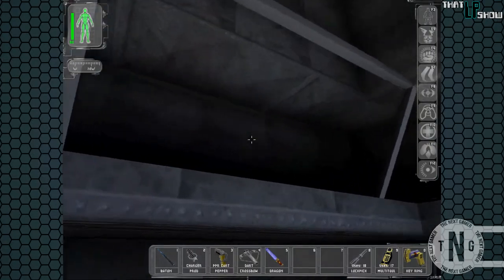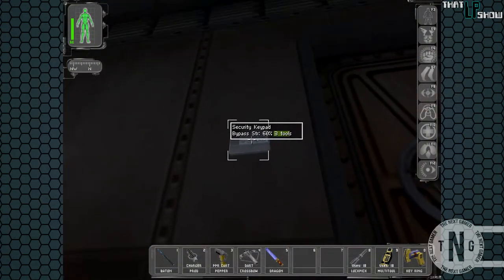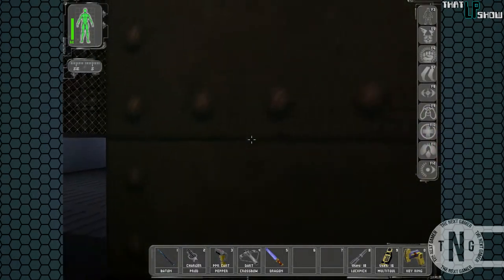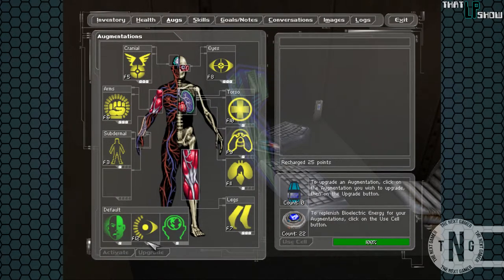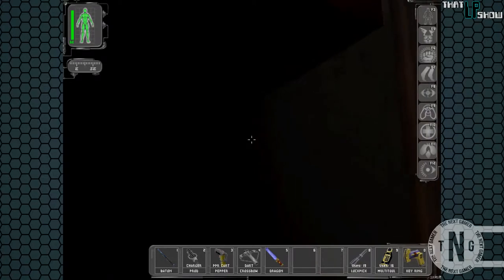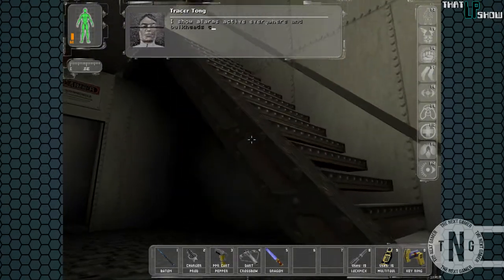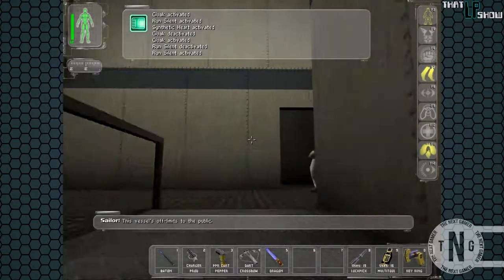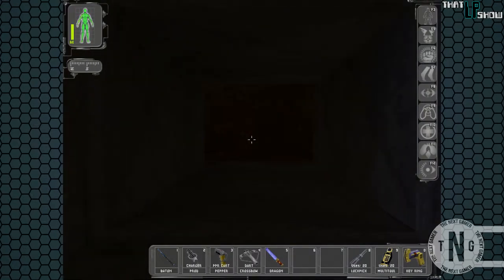Deus Ex #38 - Here Comes the Boom - THAT LP SHOW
We reverse the bilge pumps and take out the last three tri-hull weld points.  Then we make like a scuttled superfreighter and split.